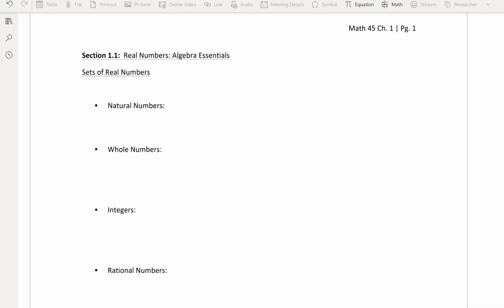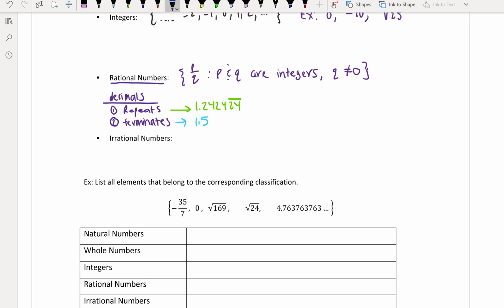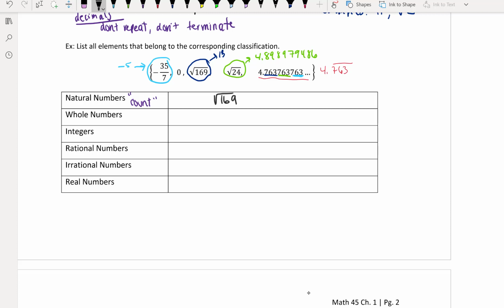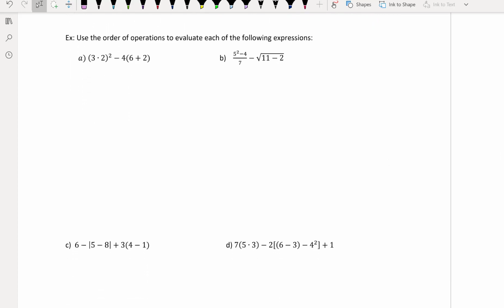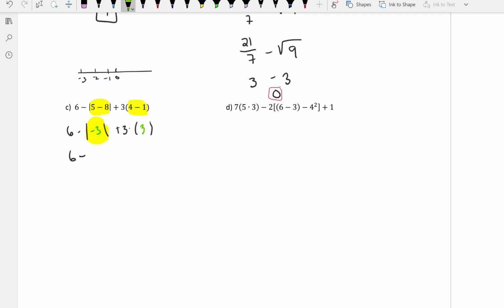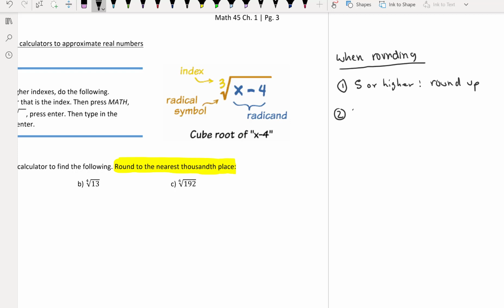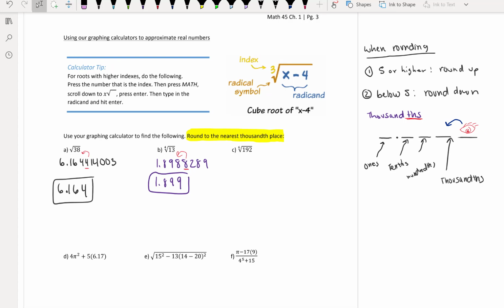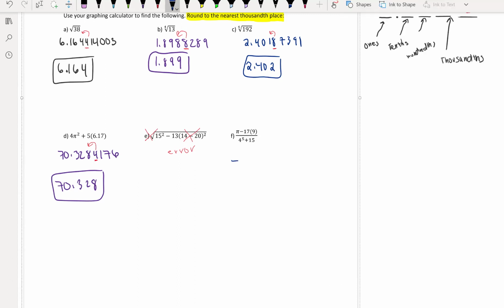Math 45. Section 1.1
Real Numbers and Algebra Essentials.

College Algebra, LBCC.